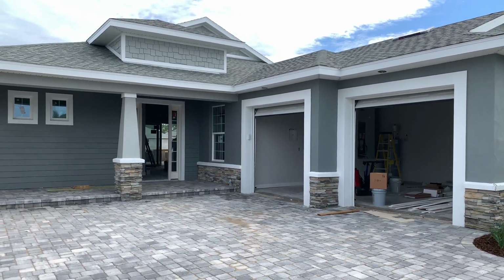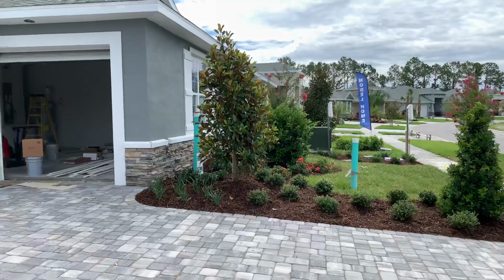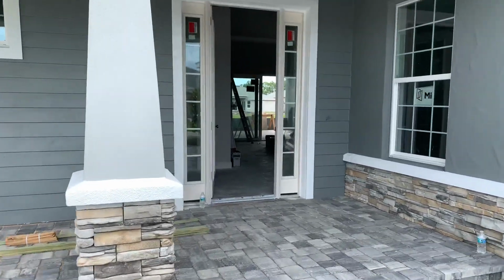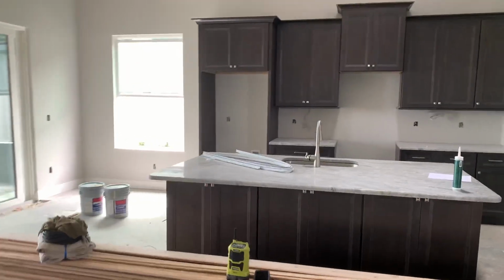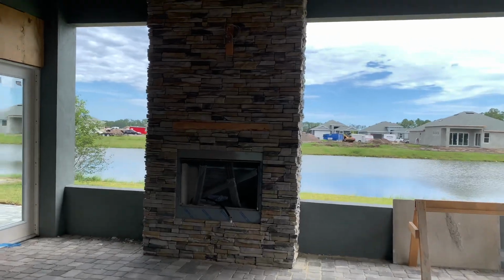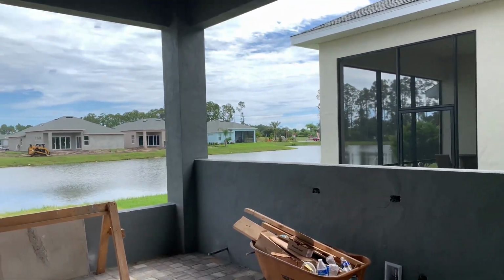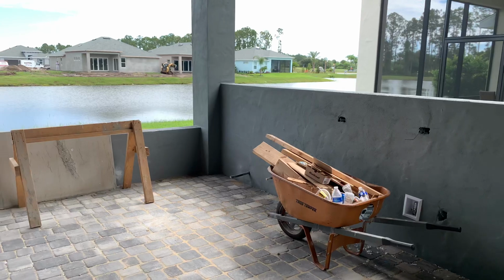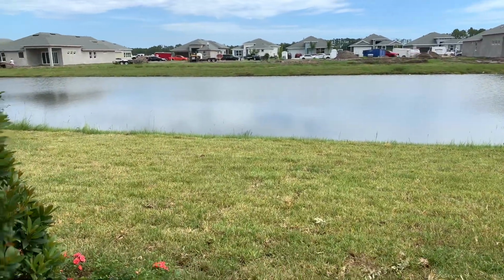The Palms at Venetian Bay New Smyrna Beach Florida